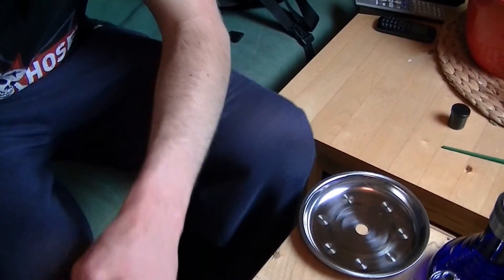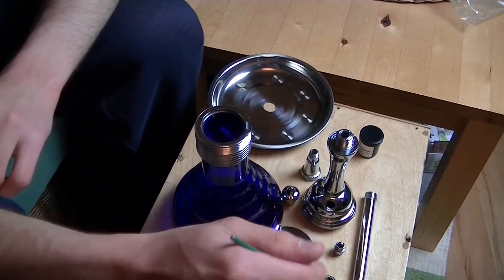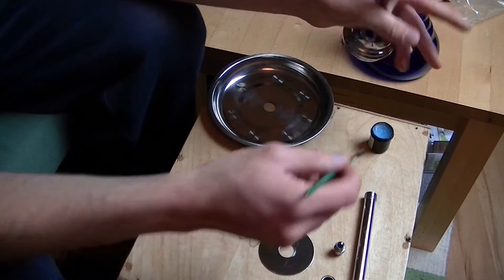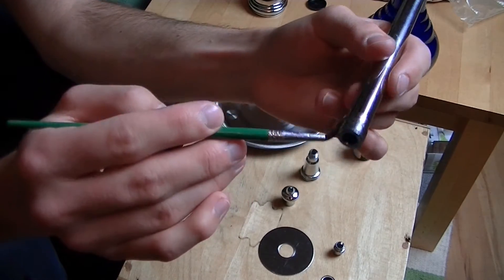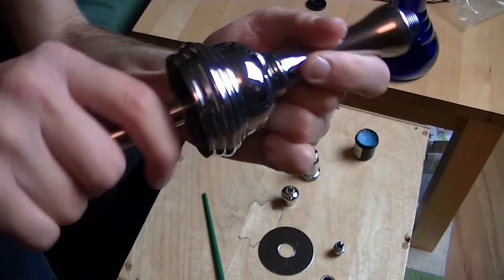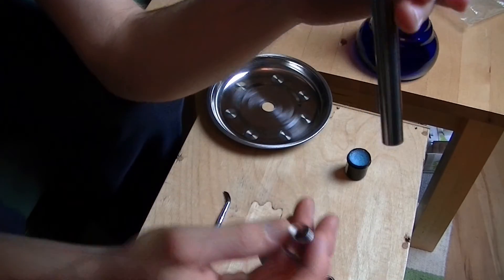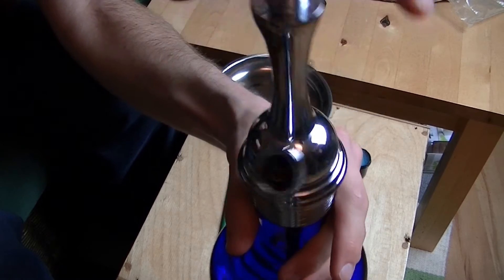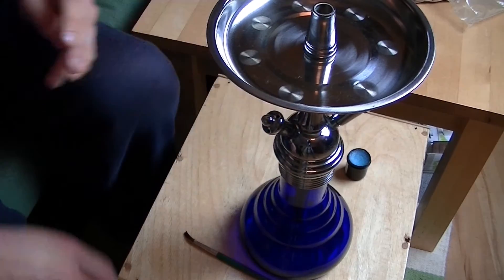Shisha rauchen (für Beginner) Teil 14 - Shisha einfetten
Hallo,
heute mal wieder ein weiterer Teil der Beginner-Reihe, gewünscht von Neonlight. Wie fette ich eine Shisha ein?
Neue Softbox für Licht, neue Videosoftware (danke an Junes für den Tipp!), was will man mehr,

Wiederschaun,
Reingehaun,
Basti